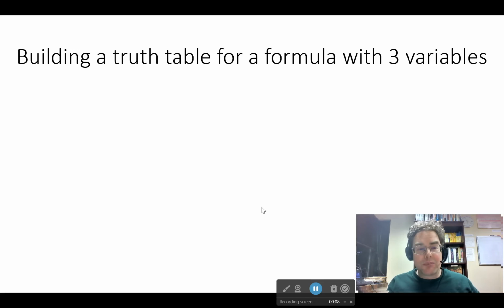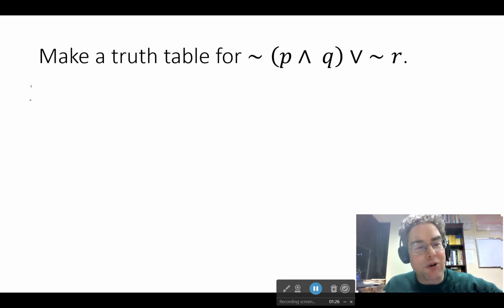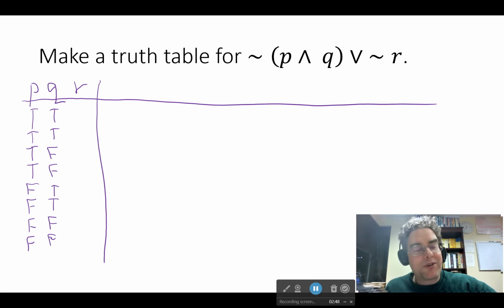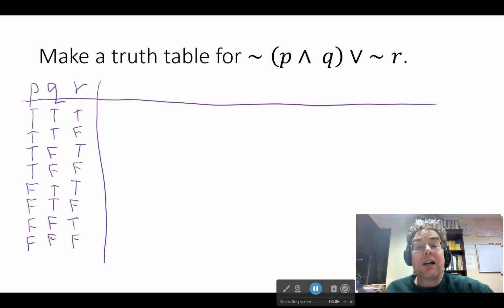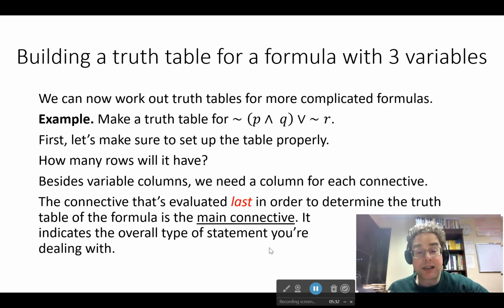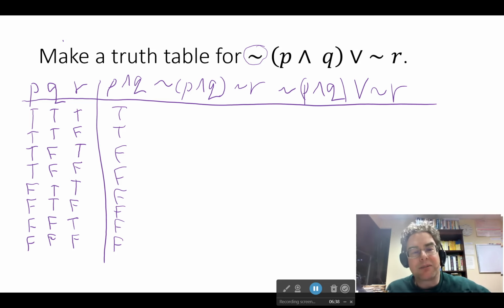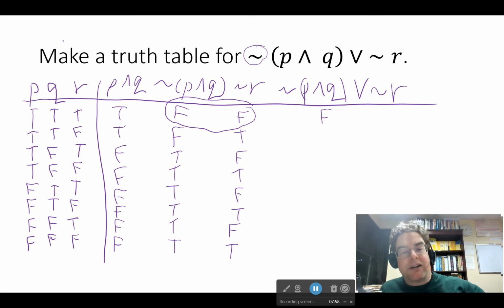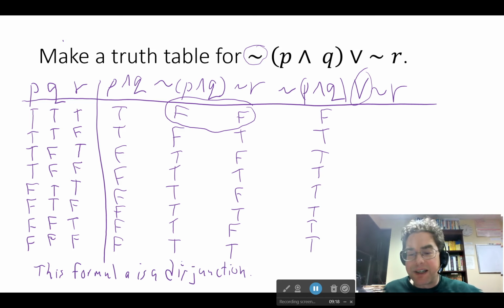Example: Building a Truth Table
The tables for the basic connective formulas are the building blocks for constructing tables of more complicated formulas.  This video emphasizes the setup of the truth table and introduces the idea of the main connective of a symbolic logic formula.